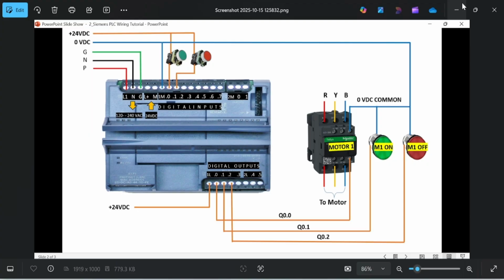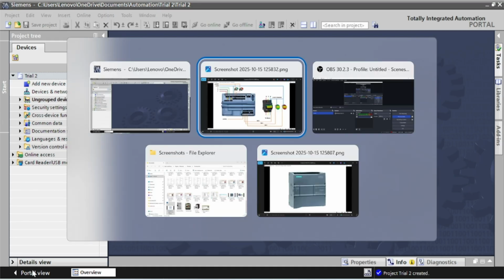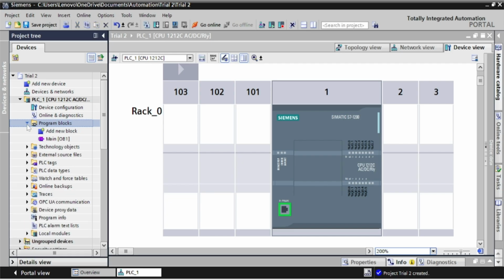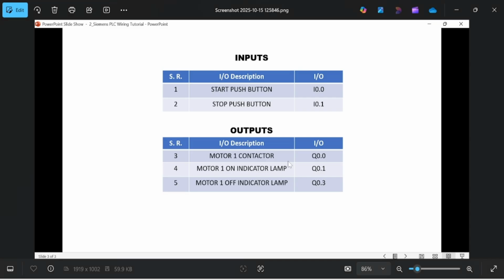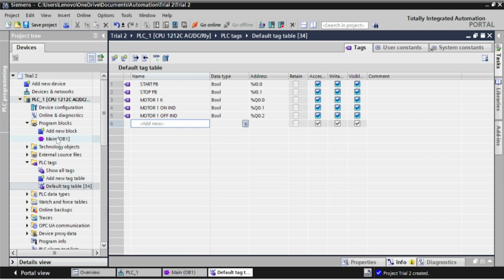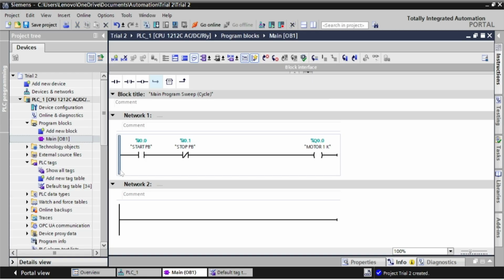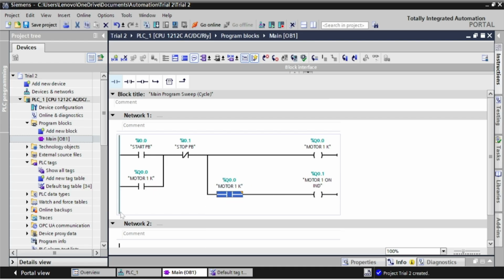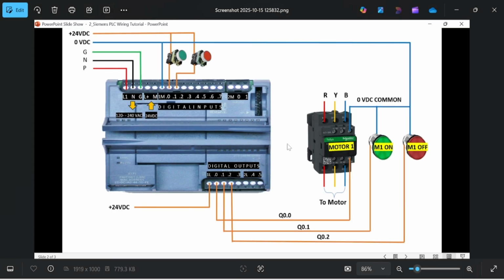Siemens S7-1200 PLC Programming & Hardware Wiring | PART 2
🔧 Siemens S7-1200 PLC Programming & Hardware Wiring | Complete Guide 🔧

Looking to master Siemens S7-1200 PLC? This step-by-step guide covers everything from hardware wiring to PLC programming using TIA Portal. Whether you're a beginner or looking to sharpen your automation skills, this tutorial has you covered!

🛠️ Topics Covered:

Siemens S7-1200 PLC wiring diagram

Digital & analog I/O configuration

TIA Portal basic programming

Ladder logic and basic instructions